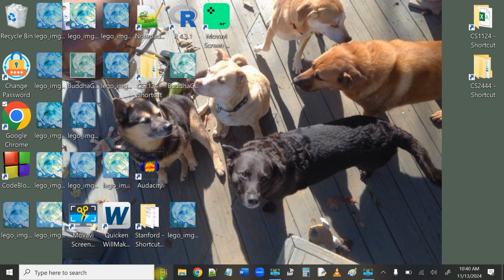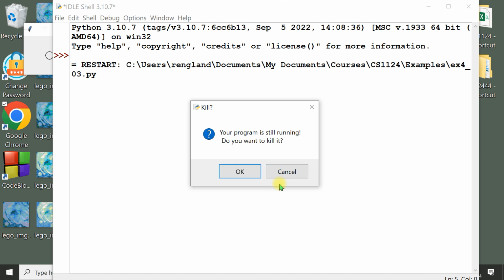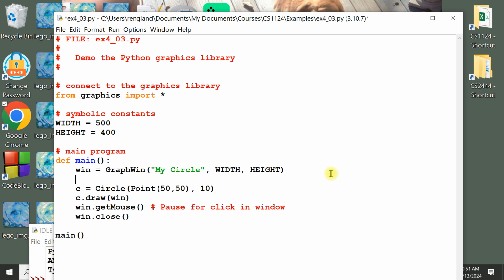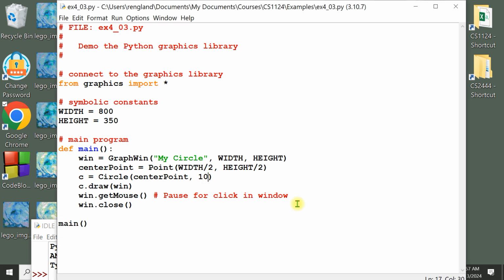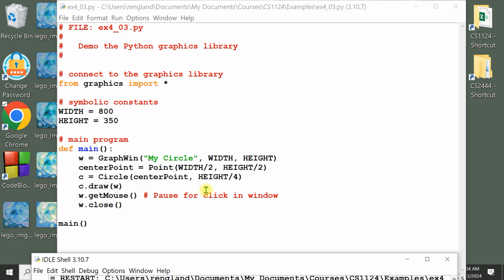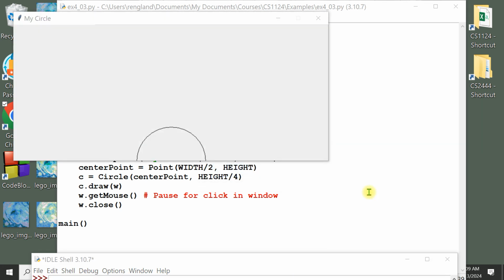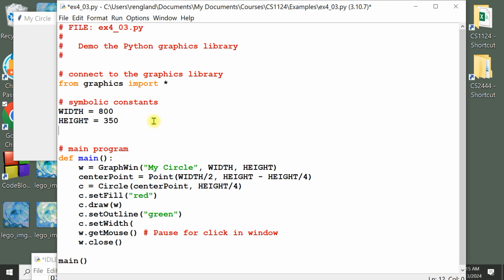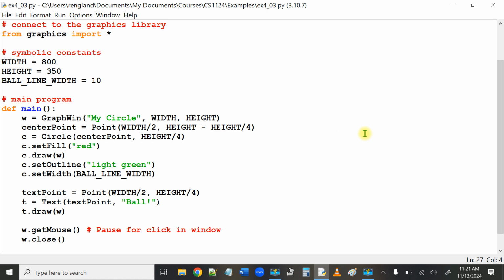CS 1124 002.03: Python Graphics Demo, Section 03